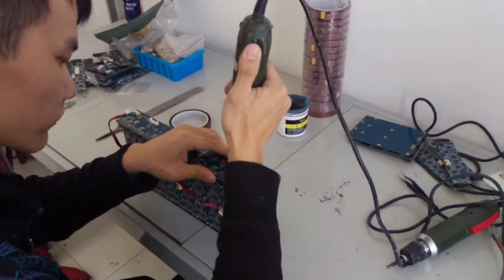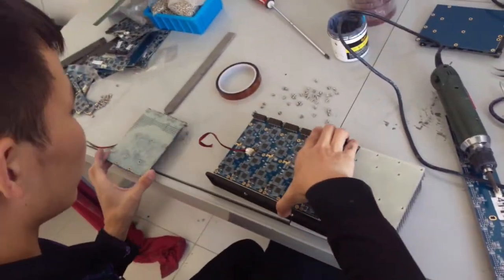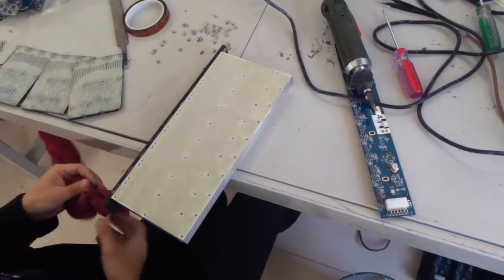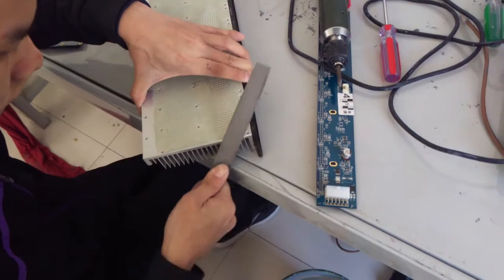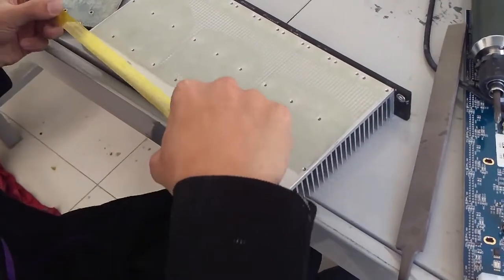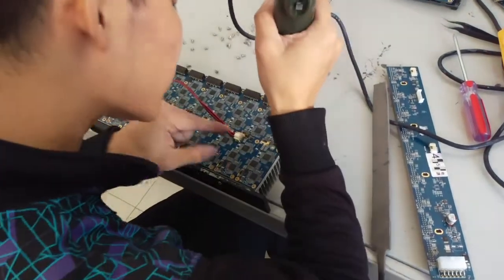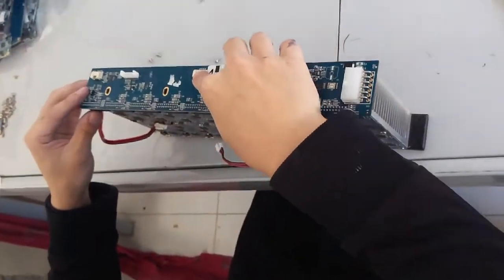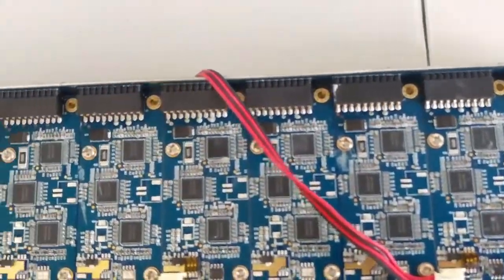Fixing Blade Conductivity Guide for iBeLink DM22G